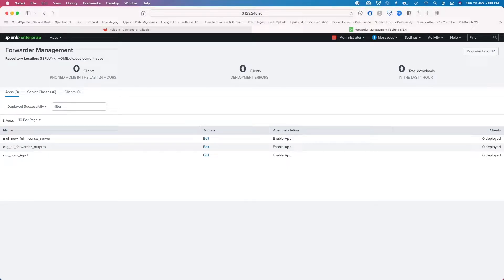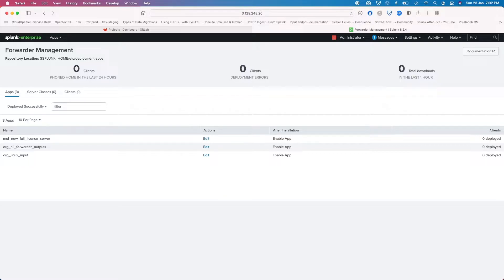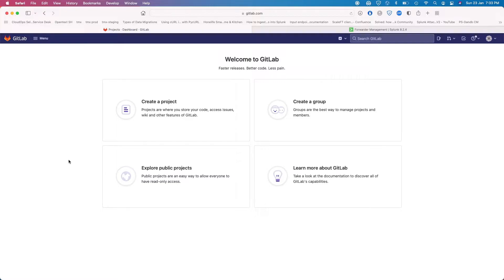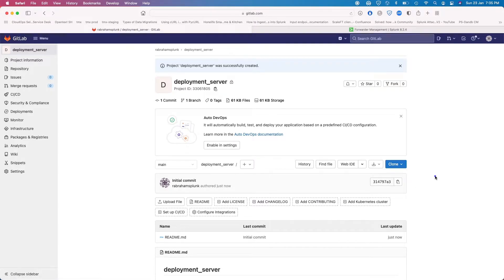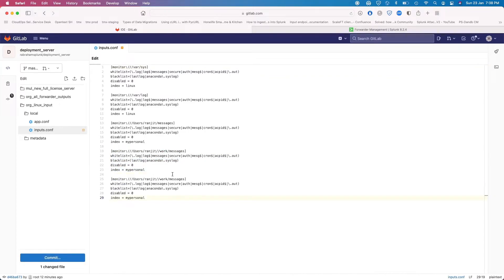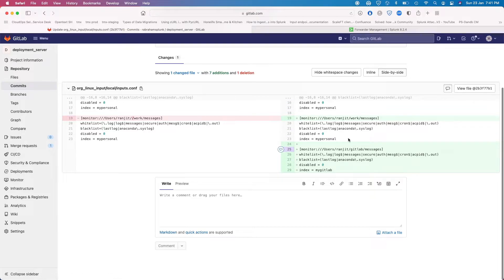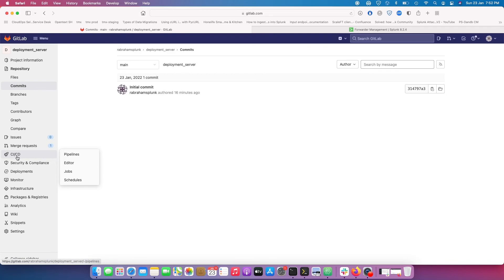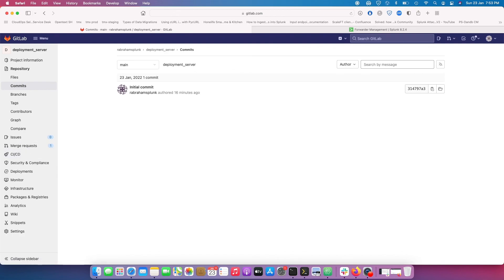Managing Splunk Configs Using GitLab and Ansible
Data gets backed up on a cluster master but there is no native way to backup conf files on the splunk servers. Here i am using Gitlab for creating a repository for storing all the conf files which will enable backing up conf files and doing change control.